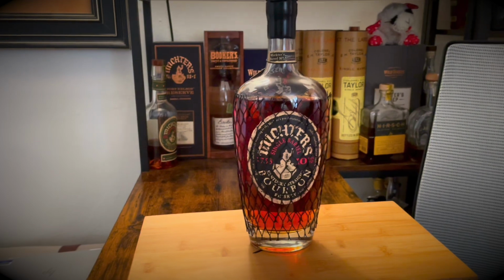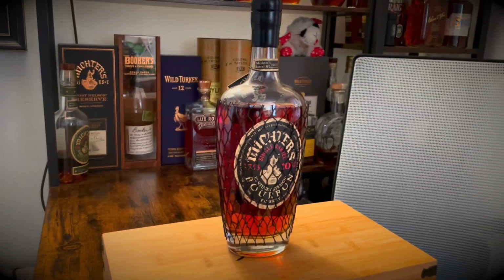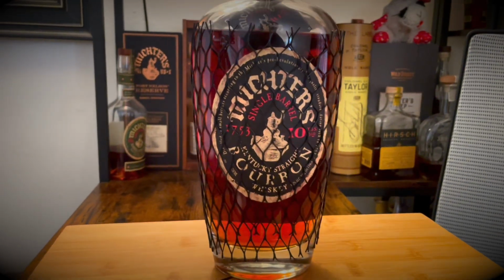Michter's 10 Year Old Bourbon 2023 - Worth the $$$?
Today we find out if the 2023 Mitchter's 10 year old bourbon is worth the money.